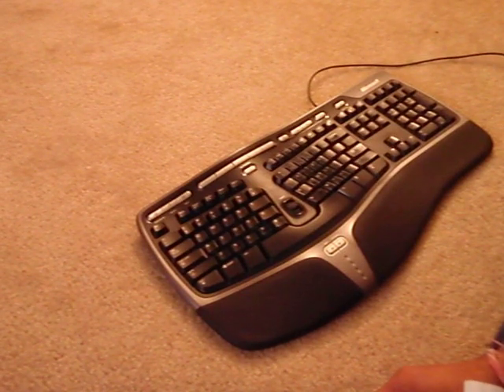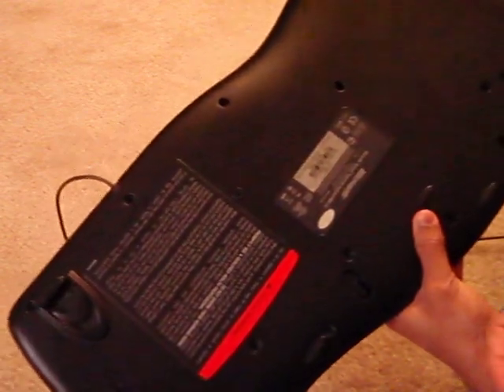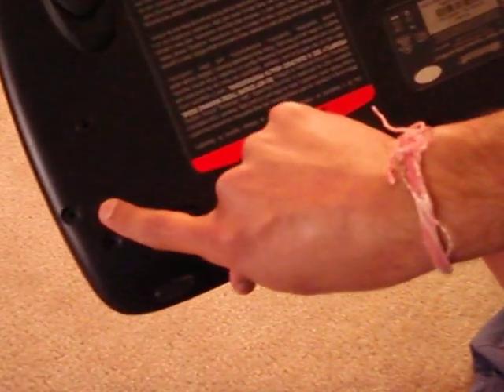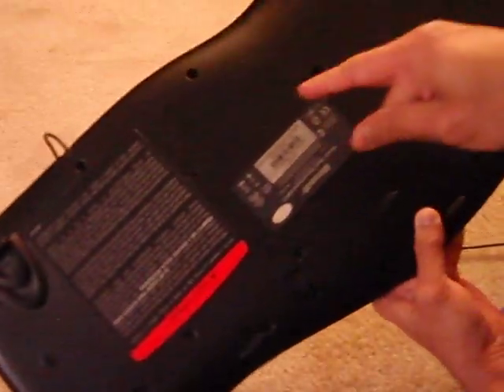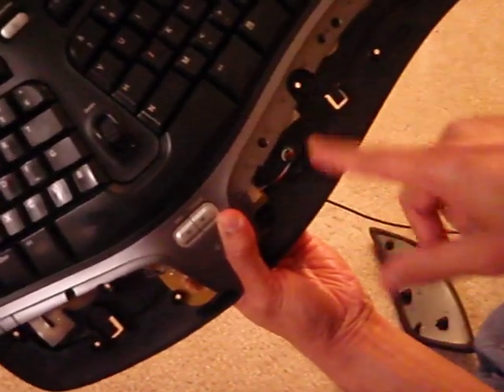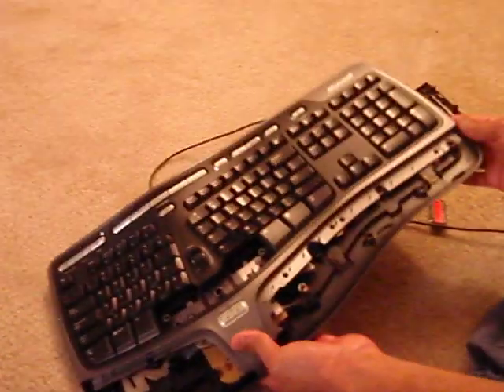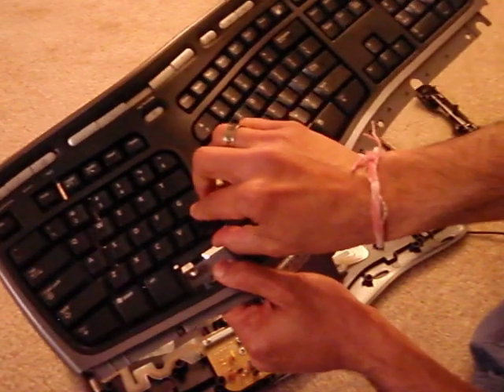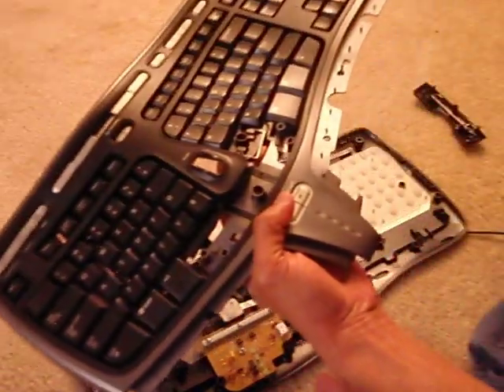How to open Natural Ergonomic Keyboard 4000